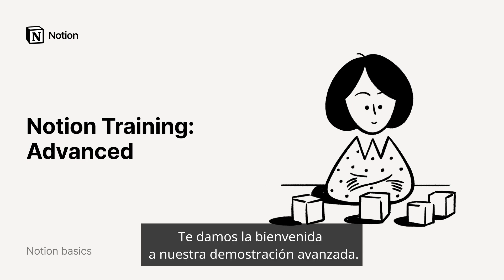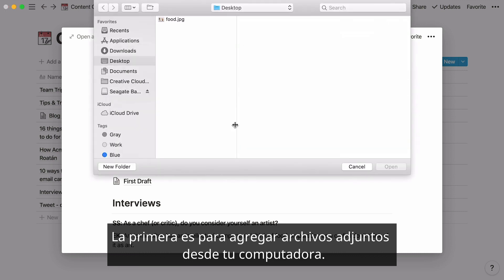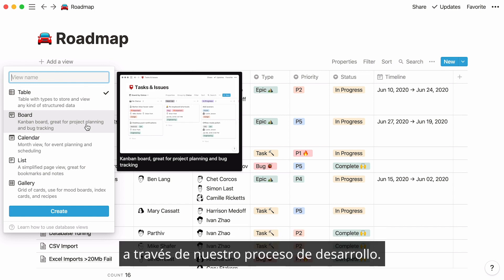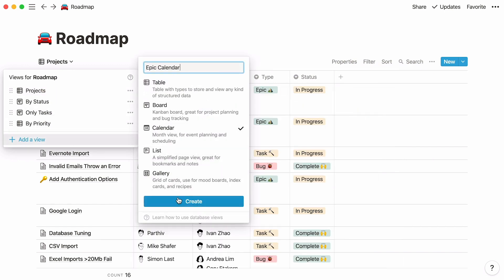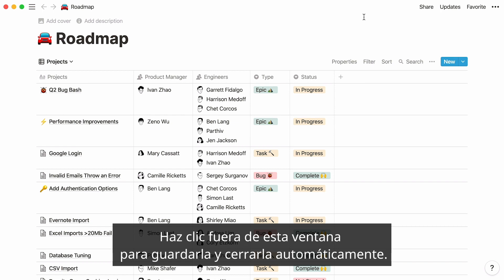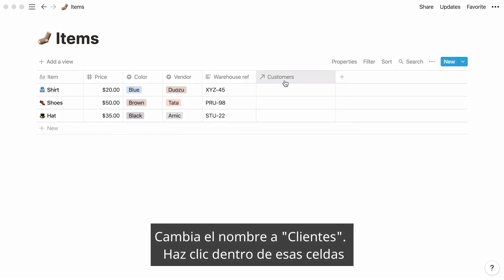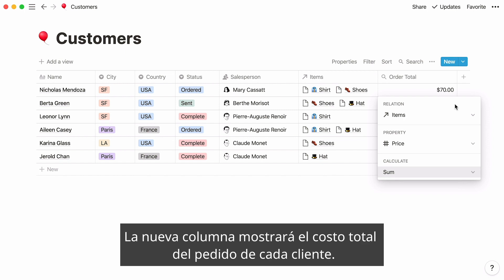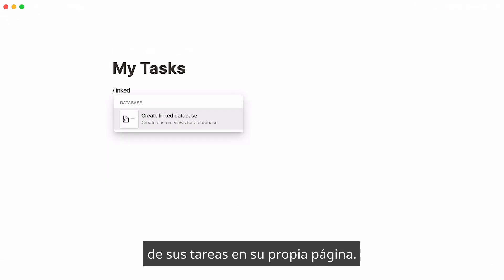Introducción a Notion: nivel avanzado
Ahora que ya dominas los principios básicos en Notion, verás que hay mucho más por descubrir.
En este vide aprenderemos:
00:00:12 → ¿Qué son las bases de datos?
00:02:51 → Cómo utilizar las vistas de las bases de datos
00:06:04 → Agregar contenido a las bases de datos con plantillas
00:08:07 → Conectar bases de datos con relaciones y rollup
00:10:59 → Cómo crear páginas avanzadas con relaciones y rollups